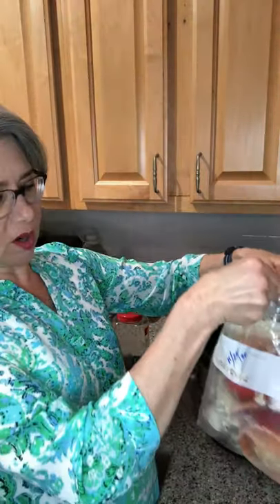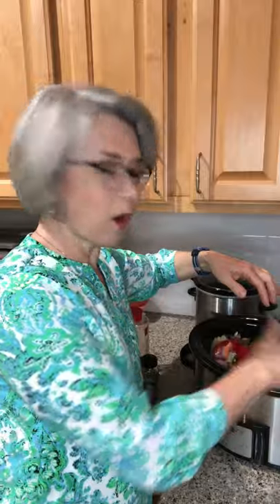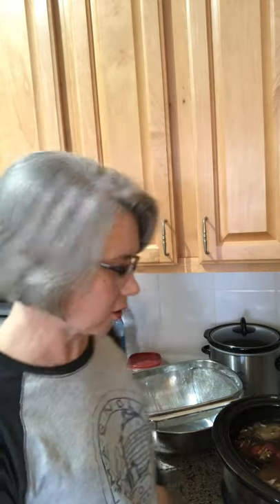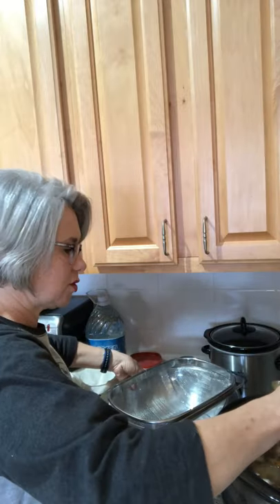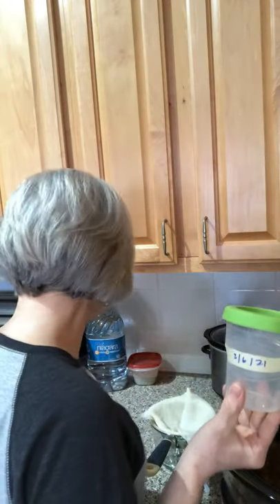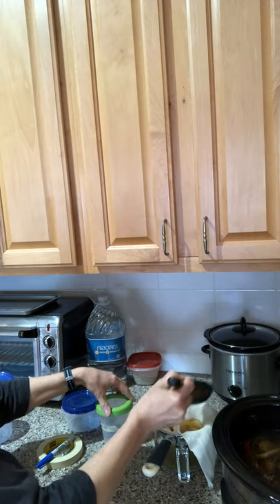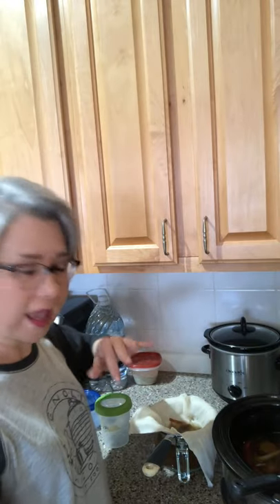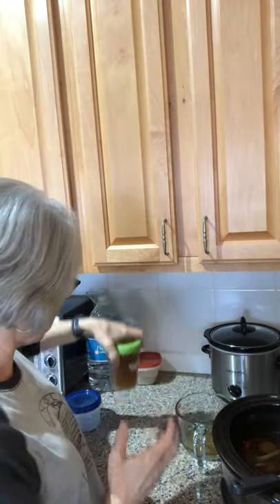Making Your Own Vegetable Broth in the Slow Cooker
Today's tip is a throwback from The Crafty Canary Facebook page.  This is the video I published on Facebook right before I started my YouTube cannel.

This is a great idea for saving vegetable scraps if you don't have a compost pile.  And the vegetable broth makes a healthy substitute for chicken or beef broth in so many recipes!